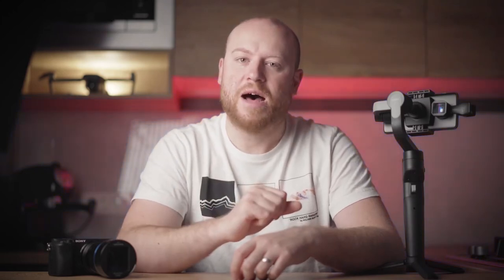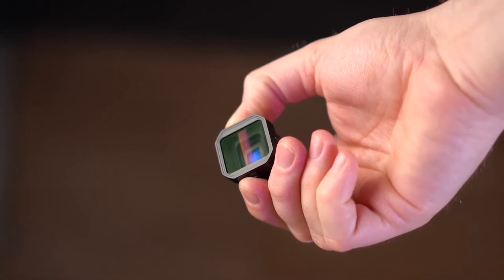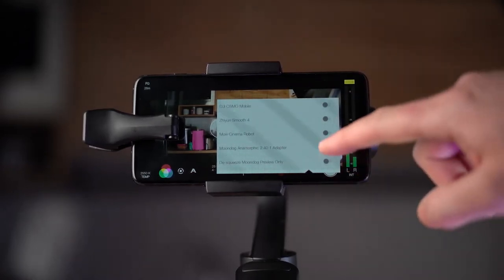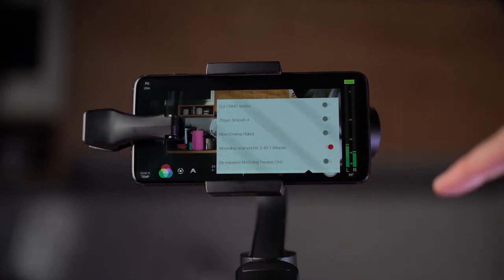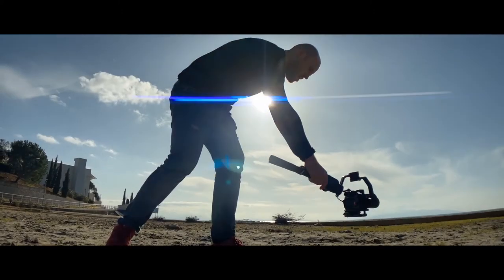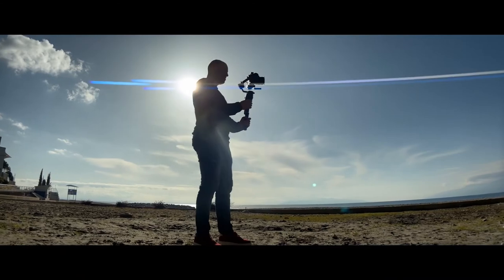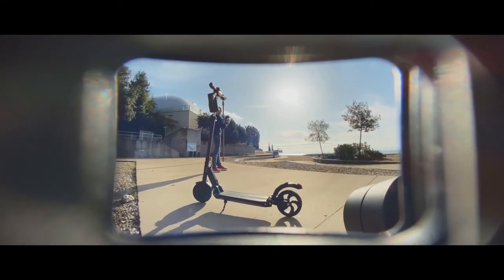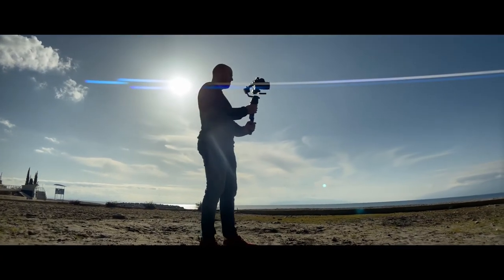Sirui Mobile Anamorphic Lens VD-01 - Croatian photographer